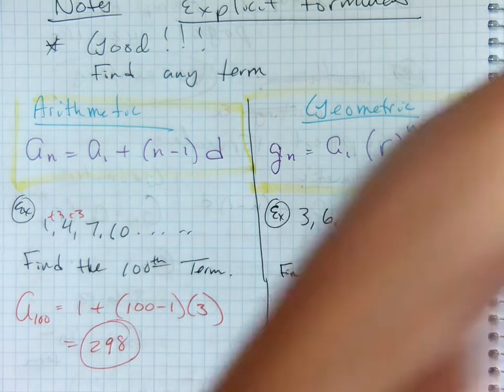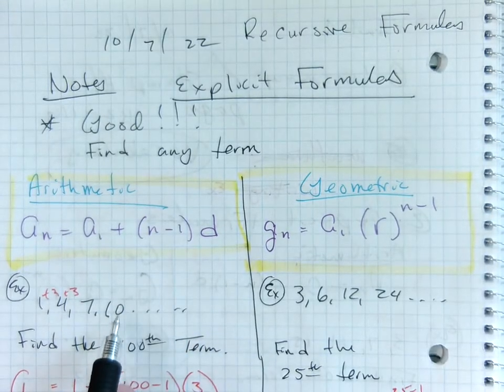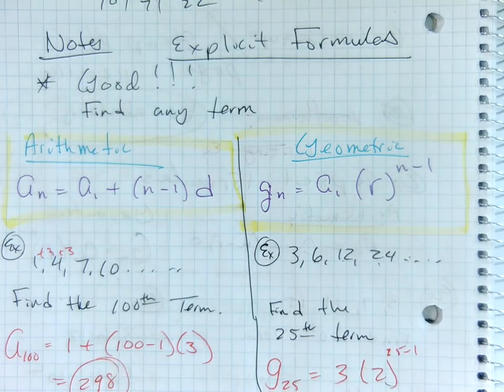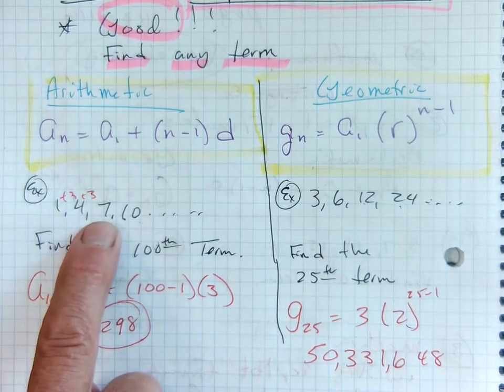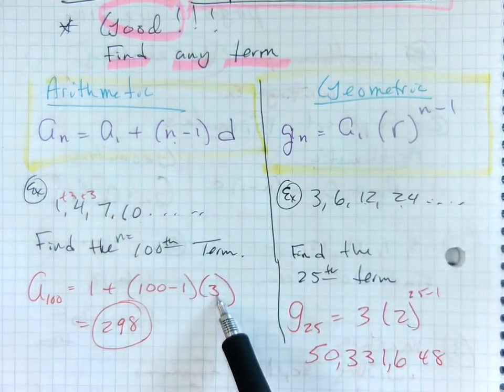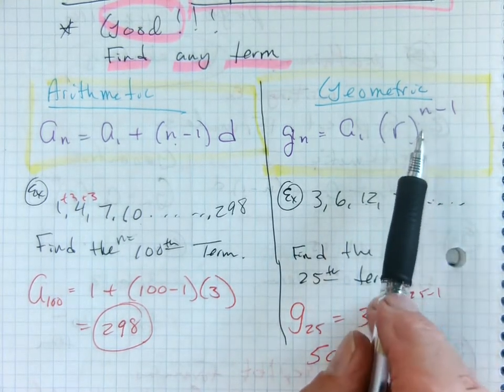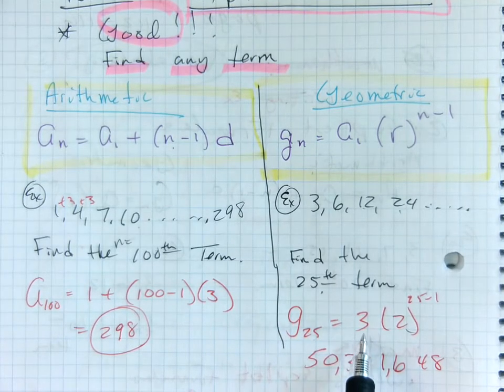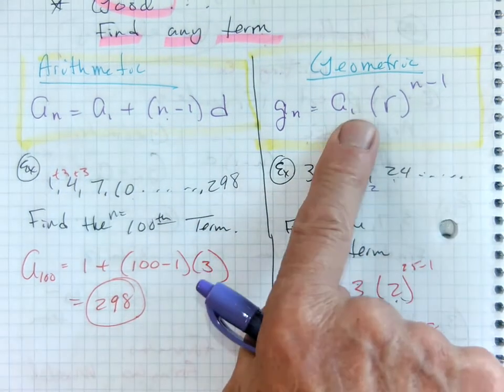Int 1 M1 T2 lesson 3 1b